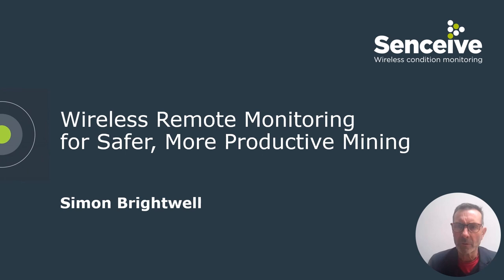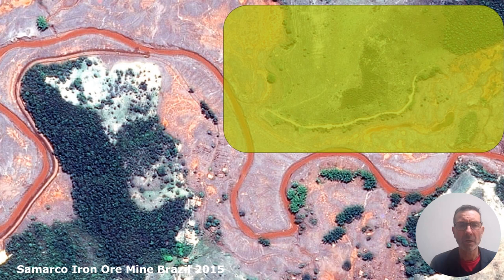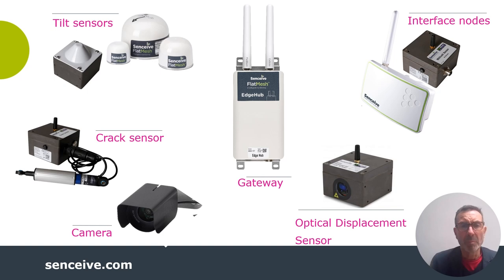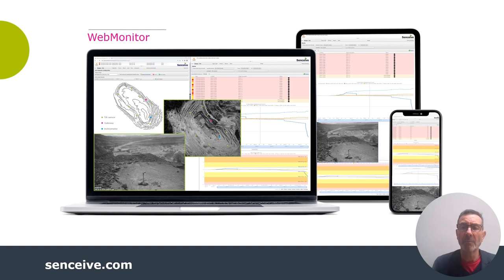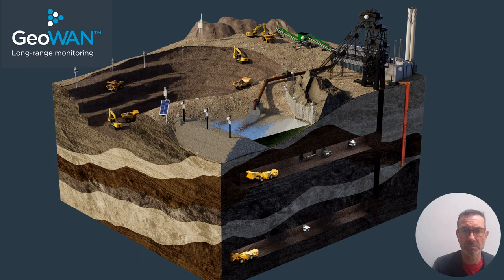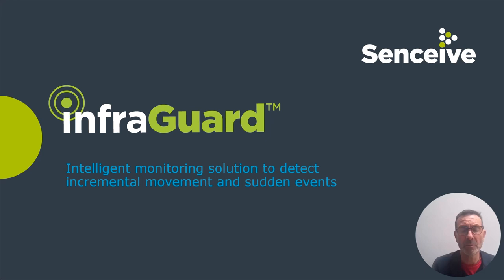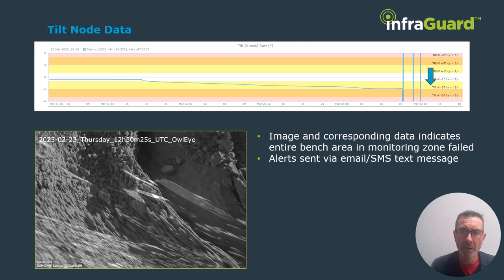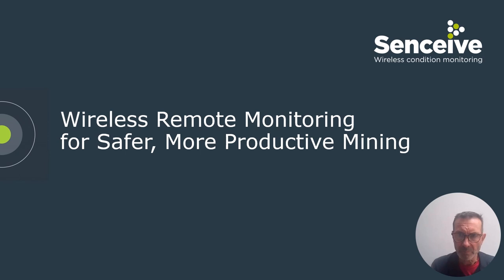EXPLAINER: Discover Wireless Remote Monitoring for Safer, More Productive Mining ⛏️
Discover Wireless Remote Monitoring for Safer, More Productive Mining - Simon Brightwell - Senceive